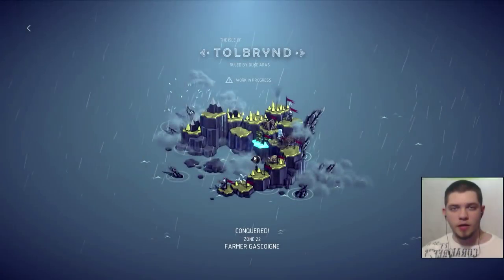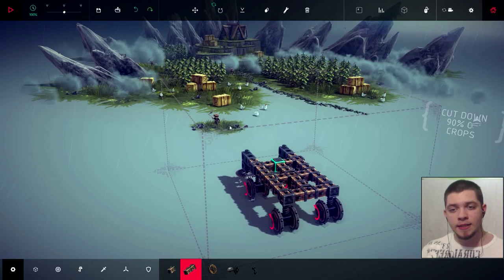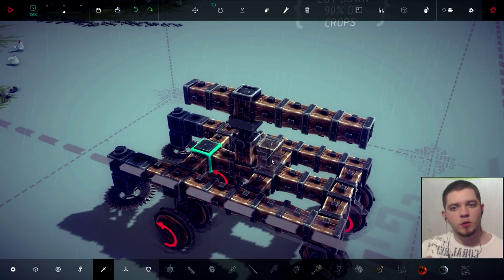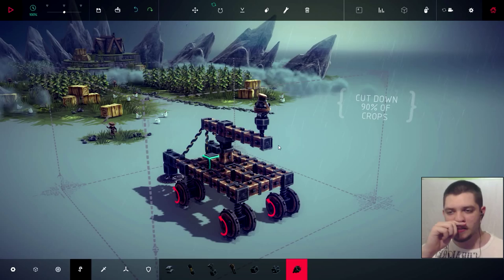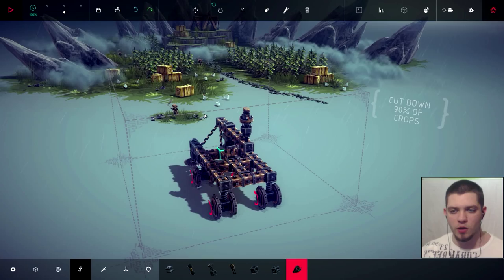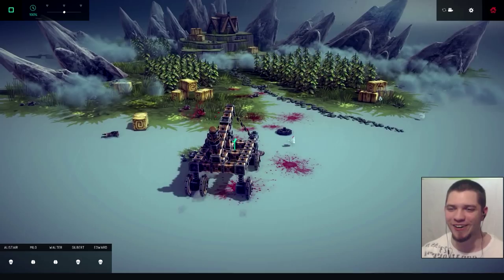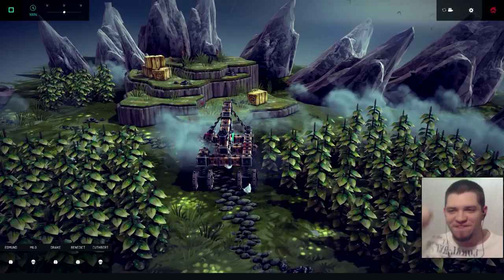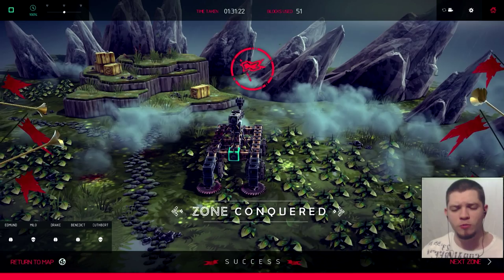Besiege Gameplay V0.10 Update - Zone 22 Farmer Gascoigne - GRENADE TOSSER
So in Zone 22, we are supposed to cut the crops but that shit is boring, we will toss a grenade into the farmer's house!

Petard is a Slavic/Balkan gaming personality. He is the glorious lord and leader of the fictional world of Petardia inhabited by his beautiful bastards.